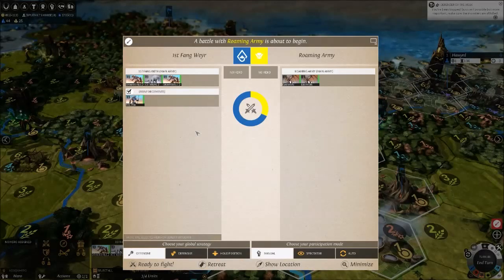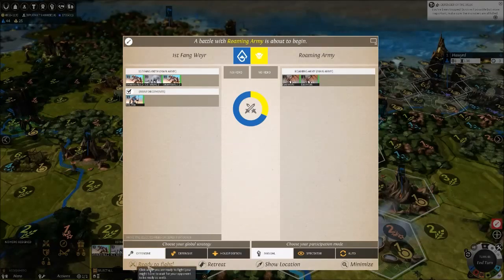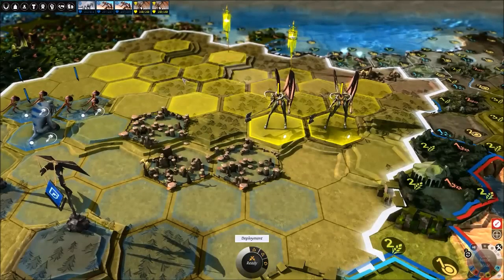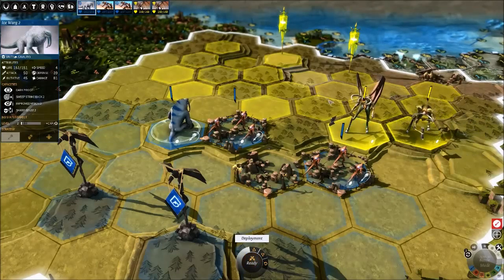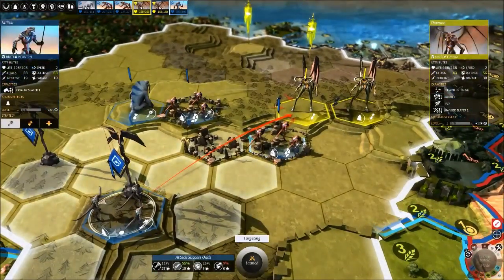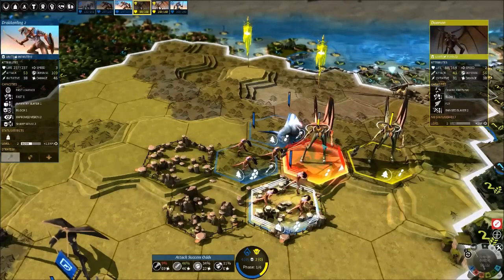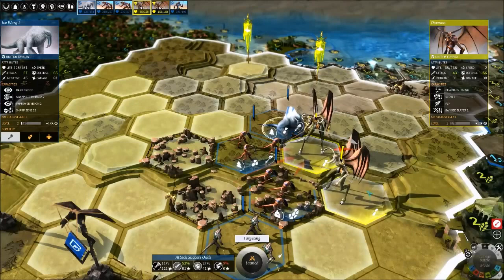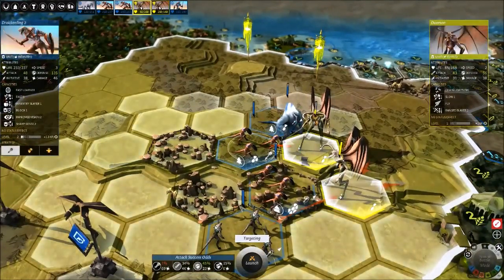Endless Legend Strategy & Tactics 5: City Placement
In this episode we settle our northern neutral territory, but not before analyzing and covering good city placement rules of thumb. While our dream city was a no-brainer this episode covers possible ways to maximize use of a more marginal spot.